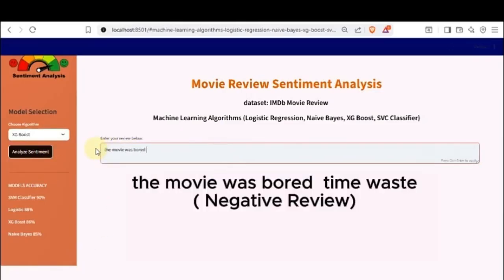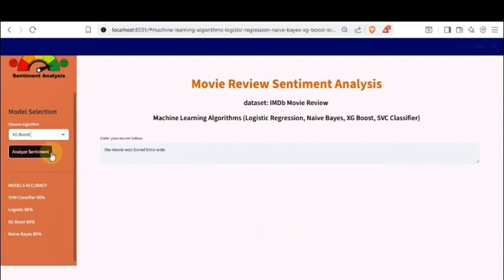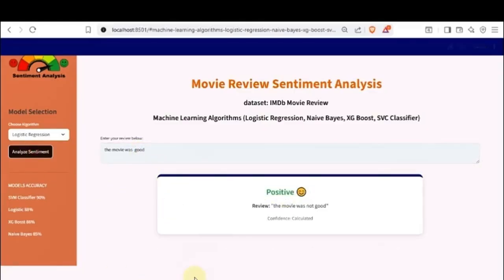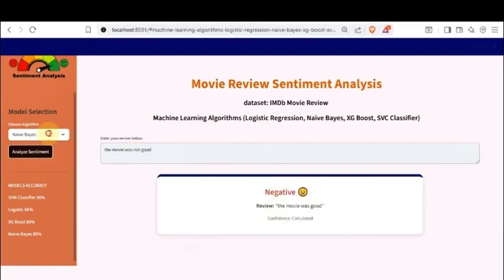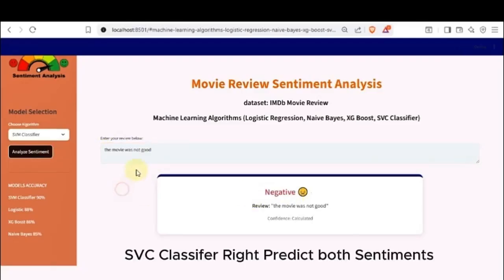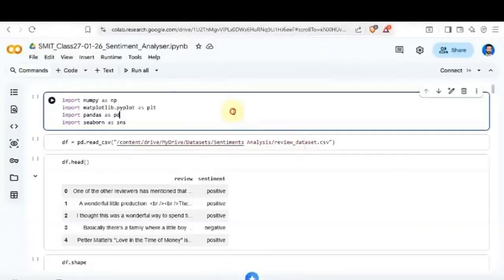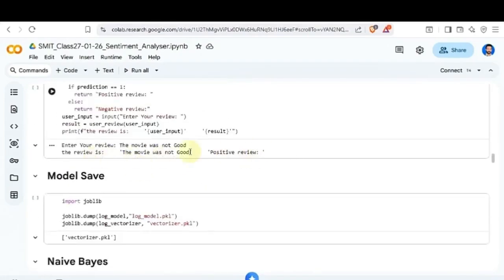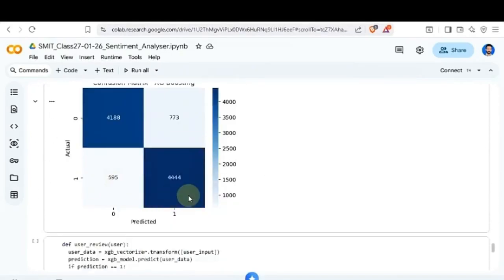Movie Review Sentiment Analyses (NLP)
I built an AI that reads any Movie Review and instantly tells
you if it's Positive or Negative! Trained on 50,000 IMDb
reviews with 90.85% accuracy. Full Python + NLP project!

🤖 What This Project Does:
- Type any movie review → AI detects Positive or Negative
- Trained on 50,000 IMDb reviews (balanced dataset)
- Compared 4 ML models — best one wins at 90.85%
- Live Streamlit web app — use it right now!

📊 Model Comparison:
- LinearSVC (SVM):        90.85% 🏆 Winner
- Logistic Regression:    88.93%
- XGBoost:                86.32%
- Naive Bayes:            85.10%

⚙️ Tech Stack:
- Python 3.8+
- Scikit-learn (LinearSVC, Logistic Regression, Naive Bayes)
- XGBoost
- TF-IDF Vectorizer + Bigrams (N-gram 1,2)
- Streamlit (Web Dashboard)
- BeautifulSoup (HTML Cleaning)
- Pickle (Model Saving)

⏱️ Timestamps:
00:00 - Live App Demo
03:00 - Problem Statement
06:00 - IMDb Dataset Overview
10:00 - Text Preprocessing & Cleaning
15:00 - TF-IDF Vectorization + Bigrams
20:00 - Training All 4 Models
28:00 - Model Comparison & Results
33:00 - Building Streamlit App
40:00 - Deployment on Streamlit Cloud
44:00 - Final Results

🔗 Links:
Live App: movie-reviews-s.streamlit.app
Dataset: IMDb 50K Movie Reviews (Kaggle)